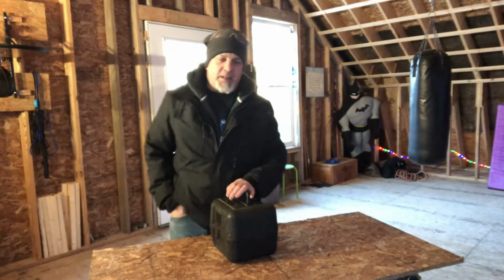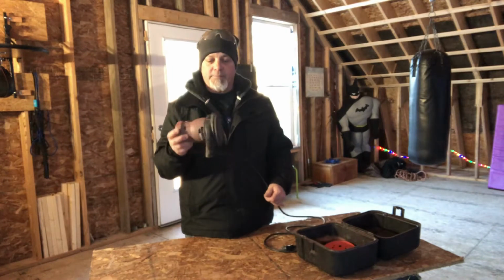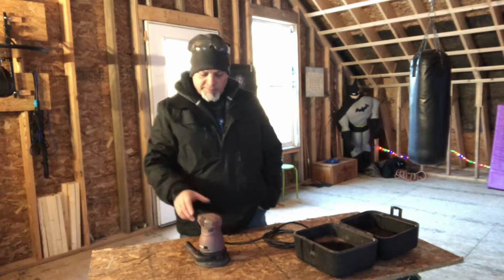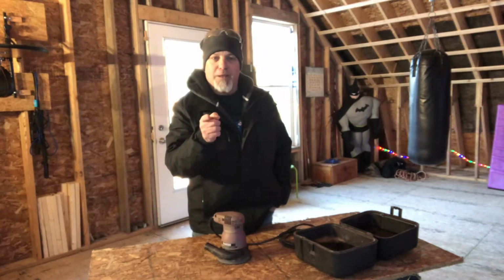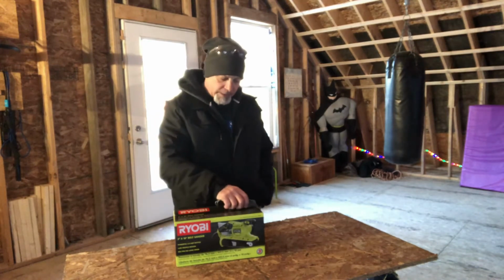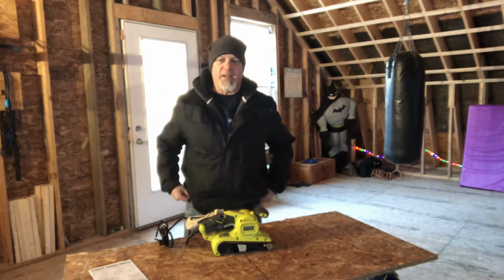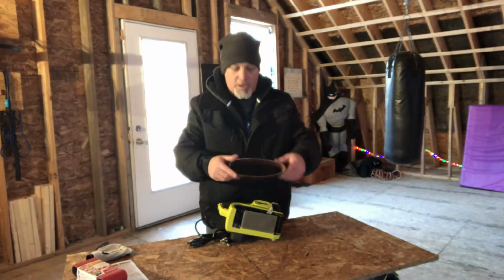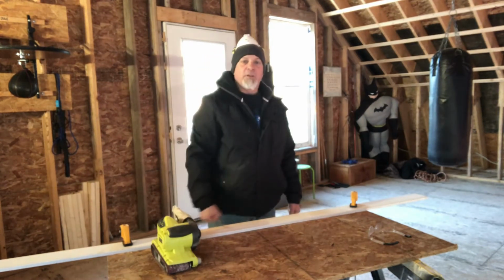Palm & Belt Sanders (Diy Tool School Episode #14)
Palm & Belt Sanders (Diy Tool School Episode #14)  In this video I show the basics on  what, when, why and how to use a palm sander and a belt sander for beginners new to these tools. I usually ask my wife who is not into this stuff if she knows how to use a certain tool or perform a certain task.  If she says no,  then I usually make a video out of it.  Please enjoy and I hope this helps anyone new to Diy and home improvement projects.  There are some outtakes at the end if anyone cares? I usually have a lot of clips like this since I am usually filming early morning when I am 1/2 awake or end of the day after work when i am tired and a little loopy.